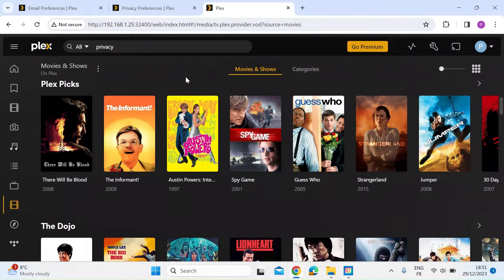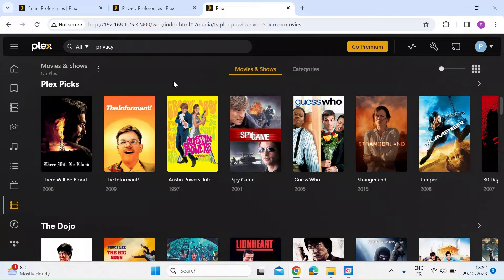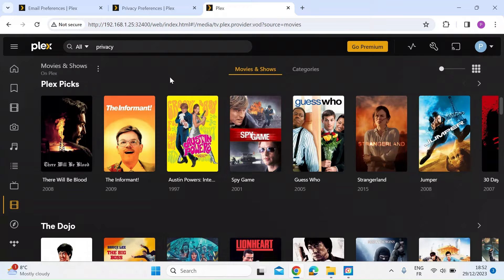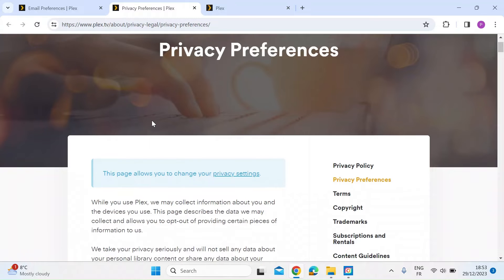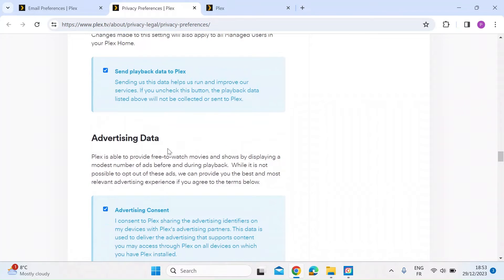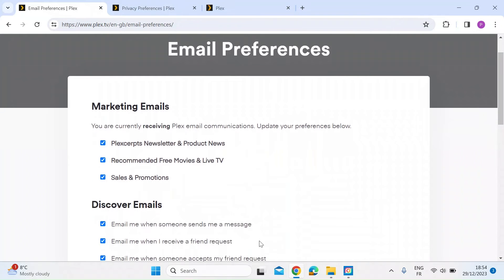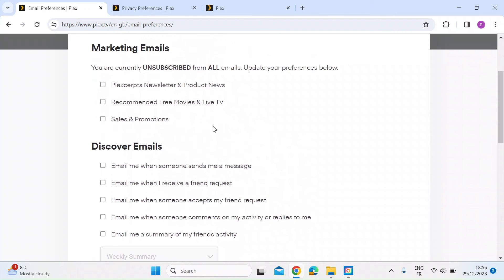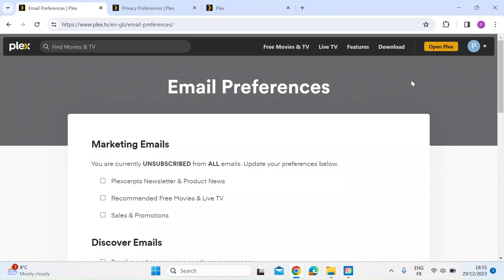Disable These Plex Settings Now | Stop Plex Collecting your Private Info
By default Plex collects your private information while using the Plex service. Unfortunately this is a opt out service, so unless you take the time to opt out, your private information will be collected. This video shows you how to opt out by changing your privacy and email settings. Finding preferences and opt out options is not easy so I have included the links for you below to make it easier.

What does Plex actually do?
What is Plex? Plex is software that you can use to store, locate, and access all of your media in one place. You can organize your own personal media files, such as pictures, music, and videos, as well as streaming services to watch movies, TV series, podcasts, and other online content. Basic Plex service is free to use.